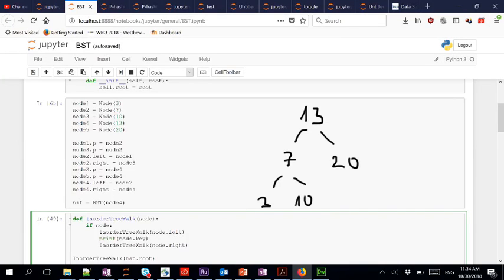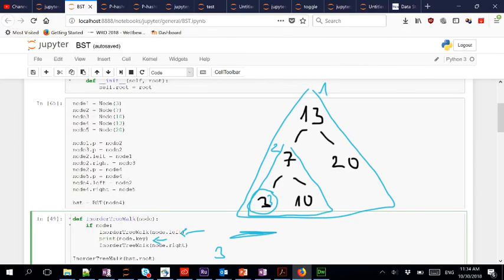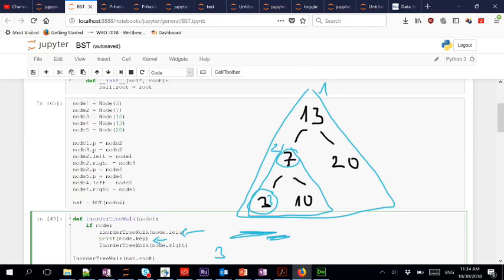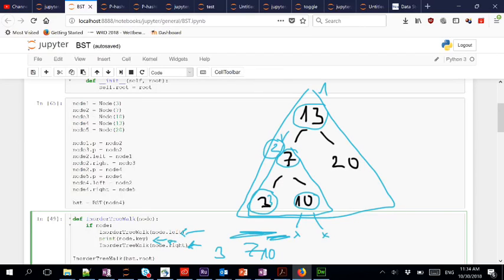inordertreewalk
These are in-class (whiteboard) notes from my class data structures and algorithms